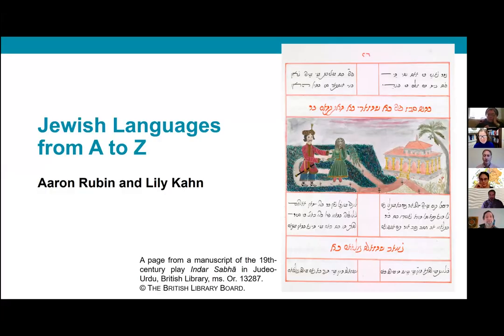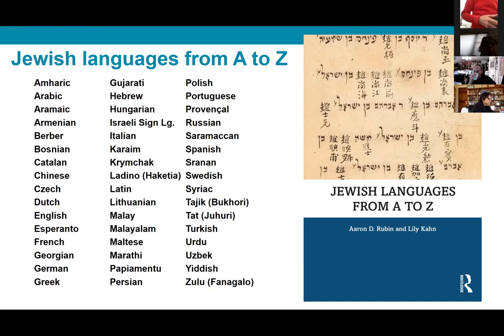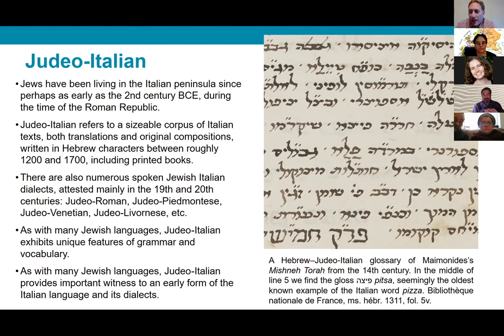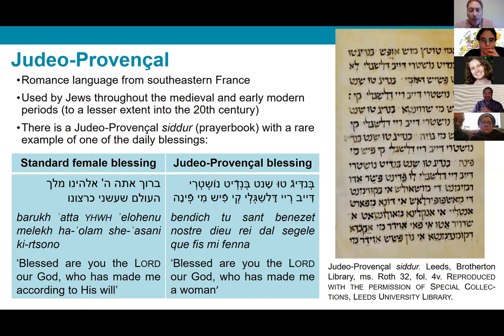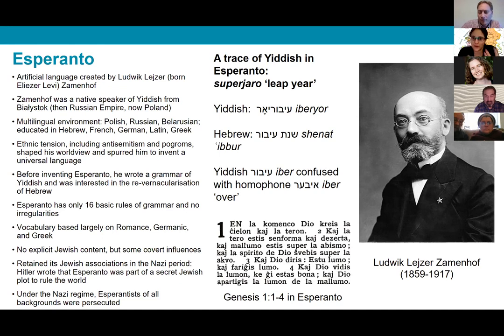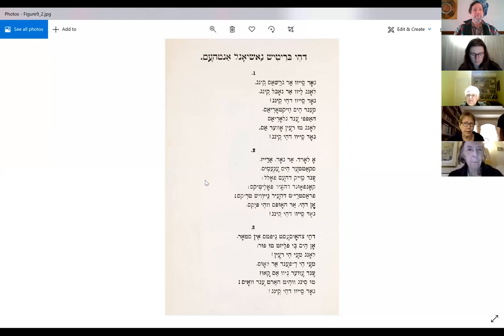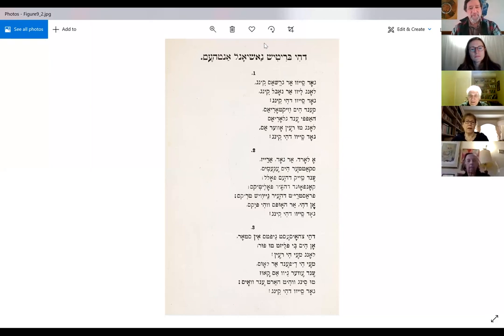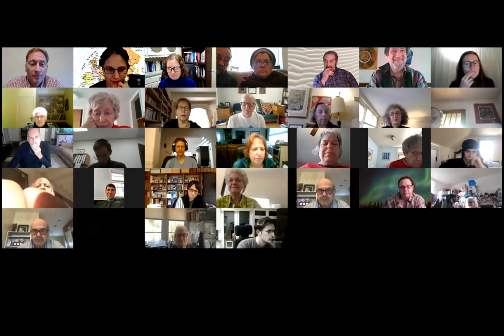Jewish Languages from A to Z: Celebrating a New Book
Aaron Rubin and Lily Kahn present information and images from their book. Sarah Bunin Benor interviews them and leads a question-and-answer session.

Date of event: December 6, 2020